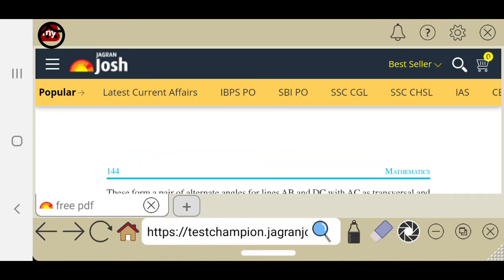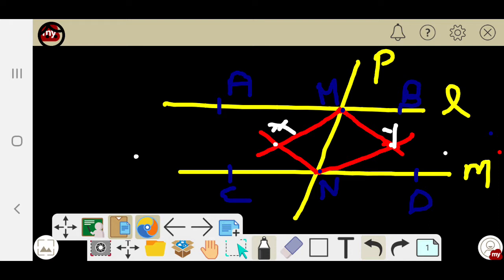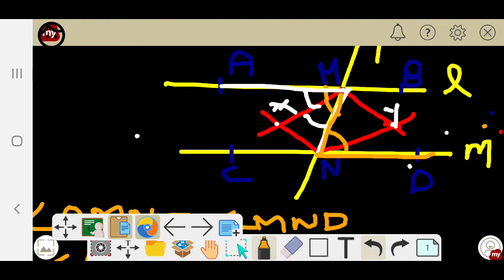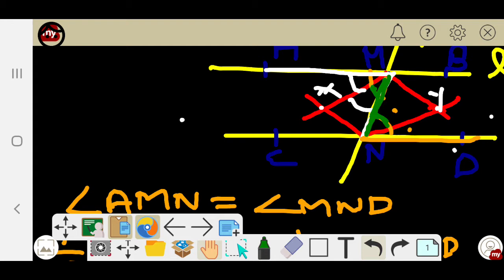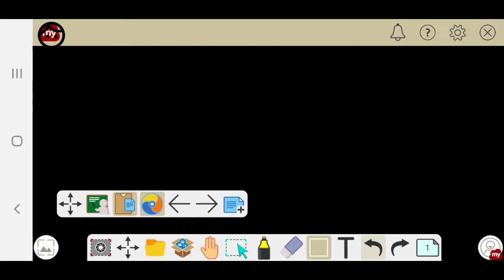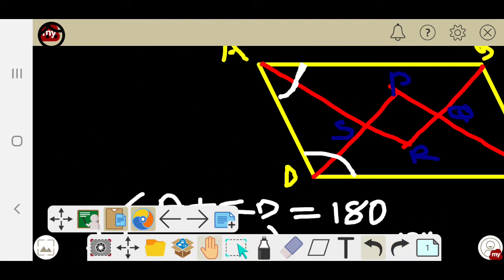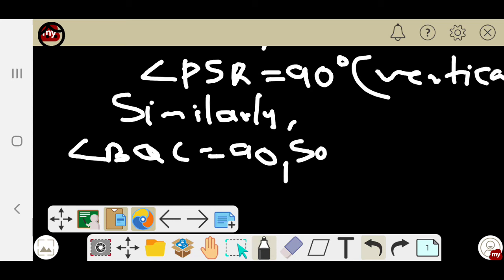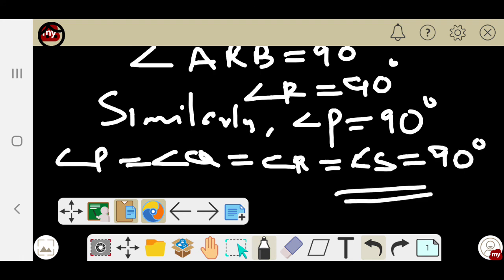IX standard chapter 8 PART4